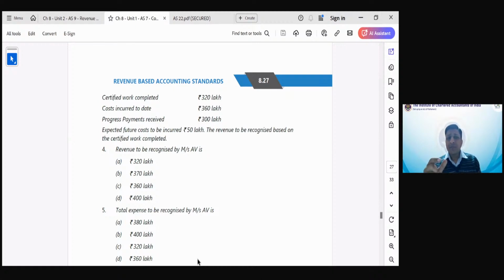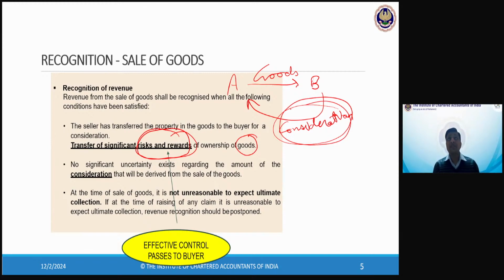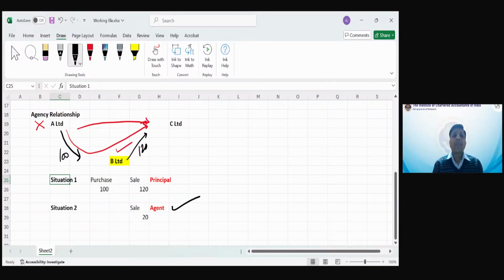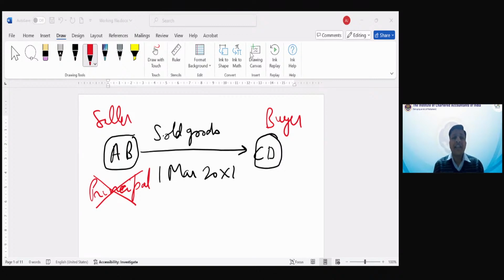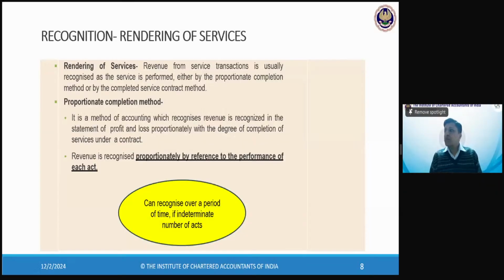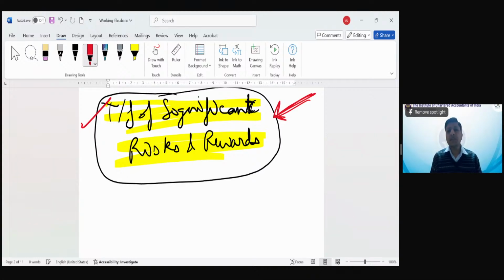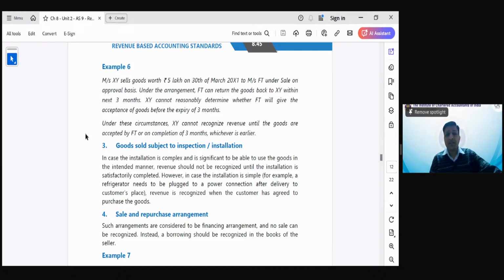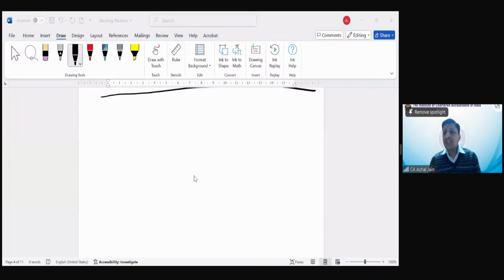Intermediate Paper 1:AA | Topic: Revenue-Based Accounting Standards | Session 1 | 02 Dec, 2024